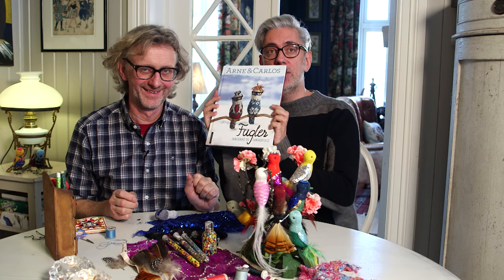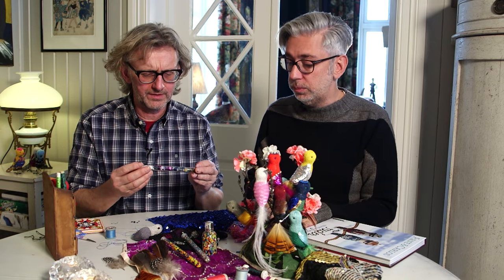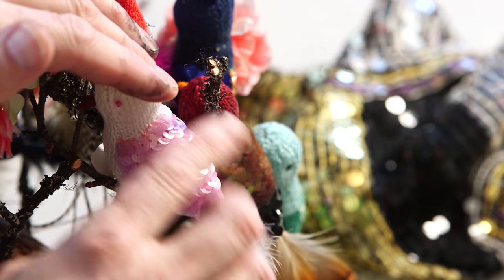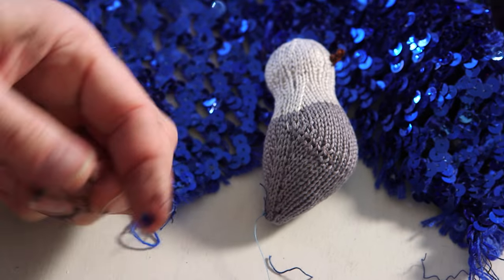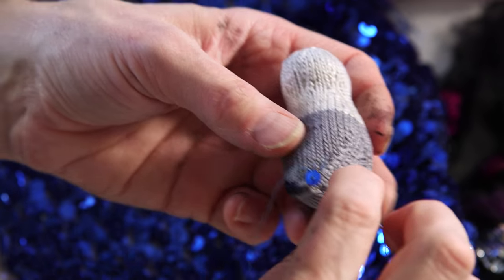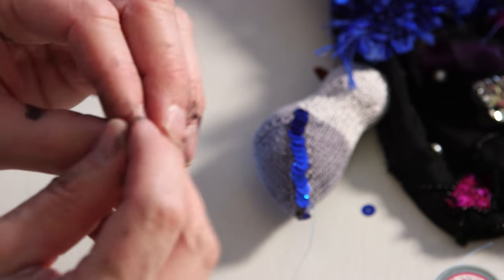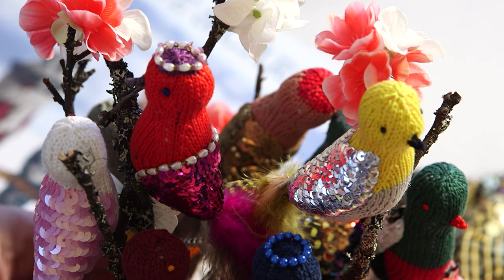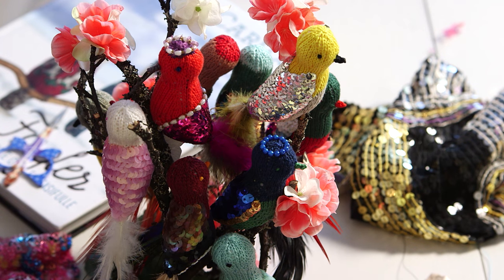How to embellish and decorate your knitted birds by ARNE & CARLOS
We are out with a new knitting book called  "A field guide to knitted birds" which is available in Norwegian, Danish, Dutch and soon in German, French and English. In this video, we show you how to embellish and decorate your knitted birds

  arnecarlos